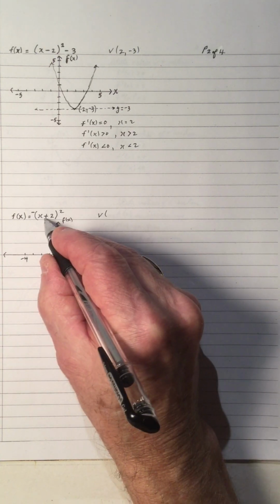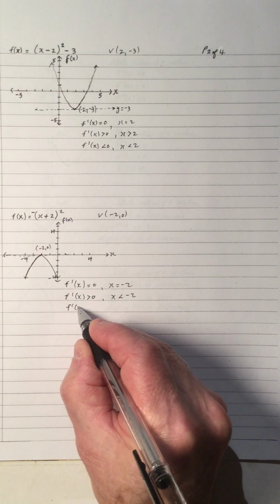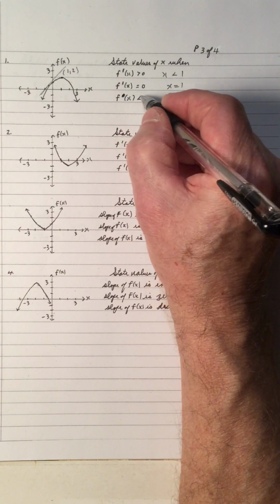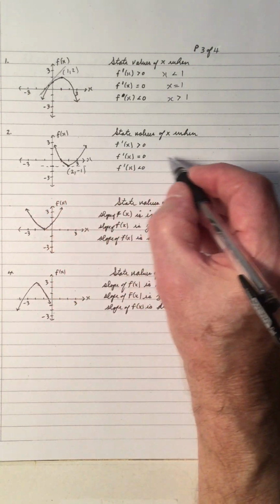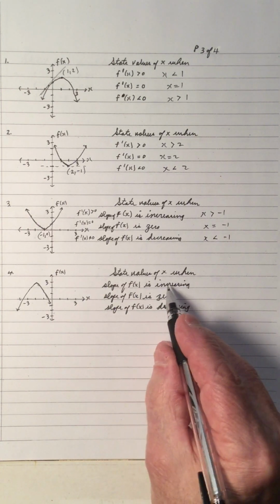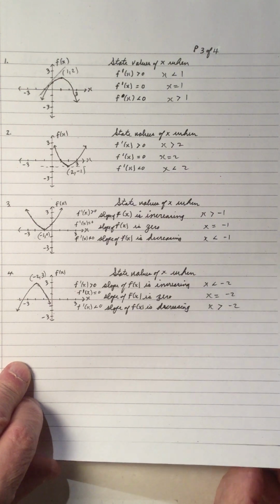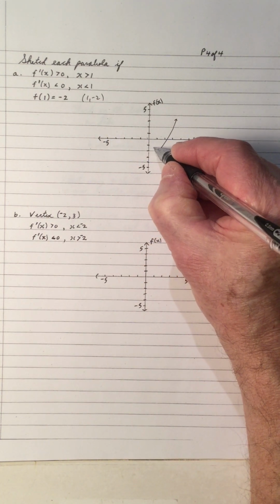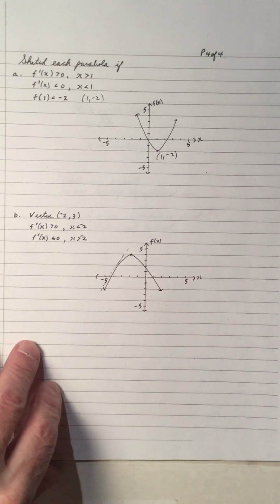Slope of Parabola